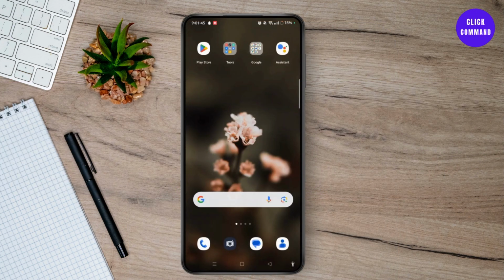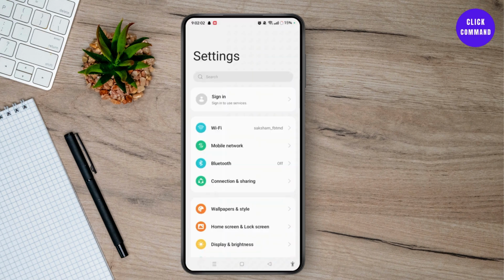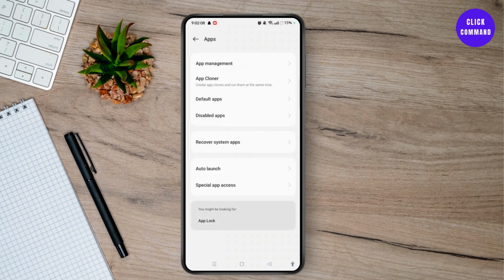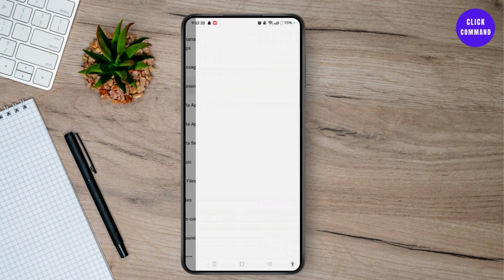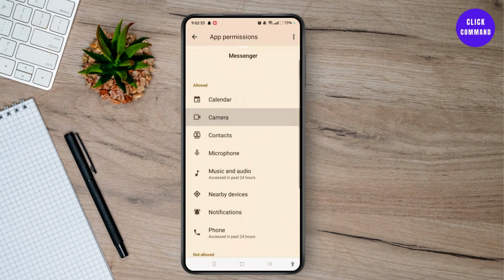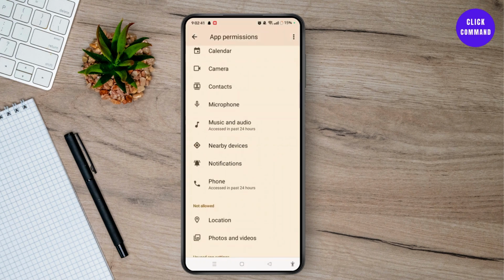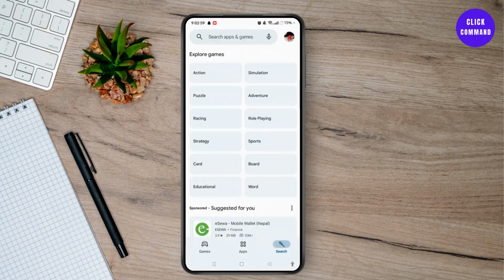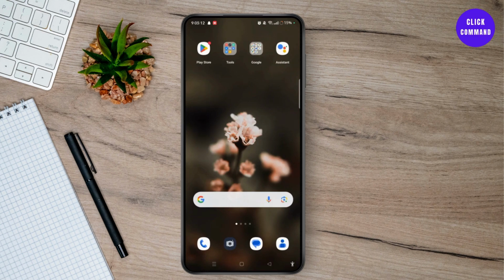How to Adjust Messenger Video Call Camera Settings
Learn how to adjust Messenger video call camera settings in this comprehensive tutorial. Whether you're facing issues with an inverted camera or need to mirror your video feed, this step-by-step guide will help you make the necessary adjustments for a seamless video calling experience!

In this video, you'll discover how to connect your camera to Messenger video calls and fix common issues like a sideways camera. We'll also cover how to turn on your camera during a Messenger video call and optimize your settings for the best performance.

0:20 Step 1: Accessing Camera Settings
0:45 Step 2: Adjusting Video Call Options
1:15 Step 3: Fixing Common Camera Issues